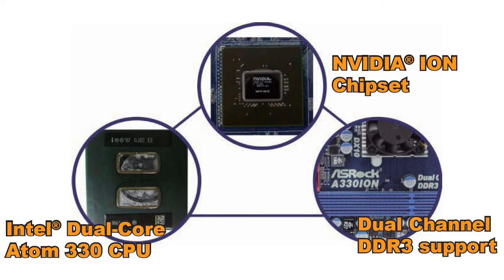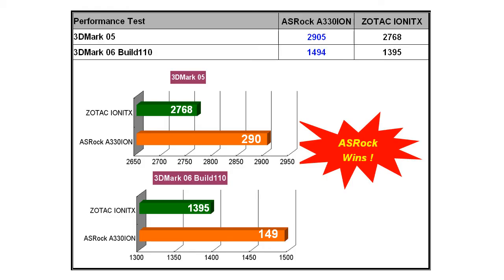Asrock A330ION - What were they thinking?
With the news of the new Asrock A330ION being realeased with old technology and simple performance benchmarks, will this motherboard with ION platform be the kick in the right direction that Nvidia need?